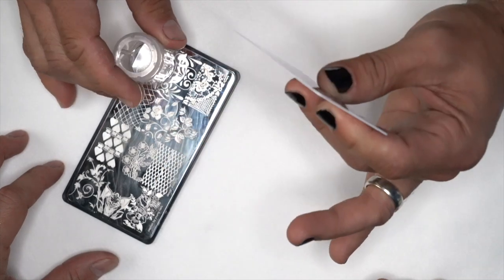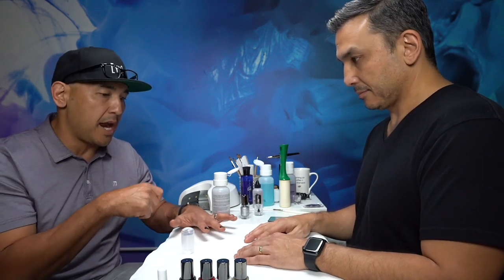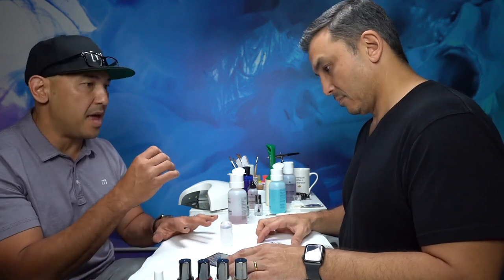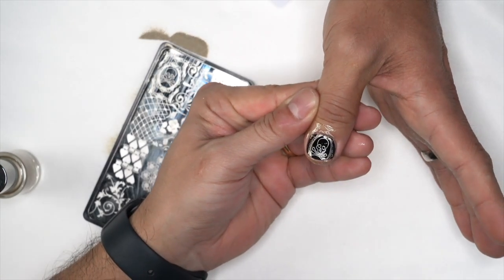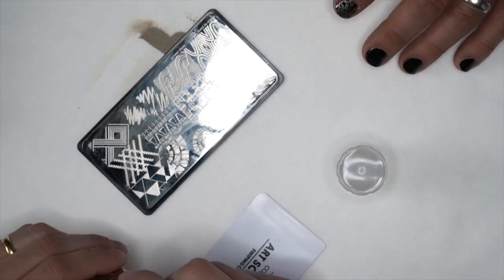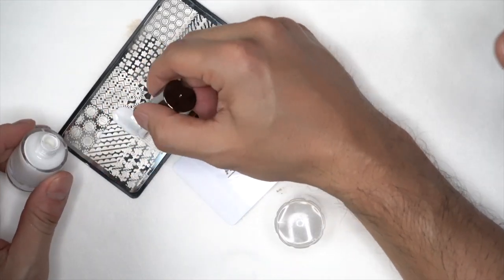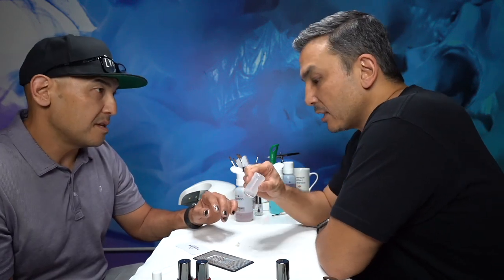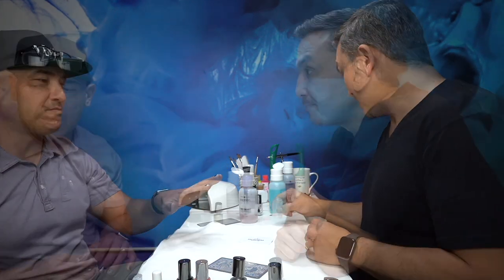Pro Teaches Beginner Stamping Polish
Stamping nail polish can be a frustrating process, if you don't know the tips and tricks to make it work. Greg Salo (pro) teaches Habib Salo (beginner) how to properly stamp nail polish so you get a clean transfer using a few key tips and tricks.